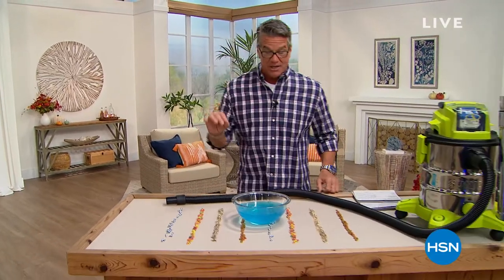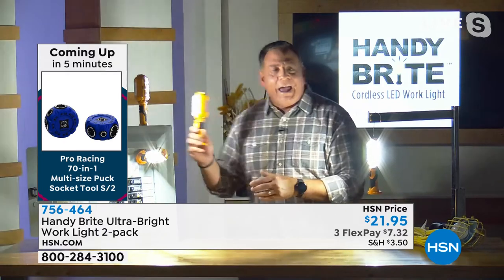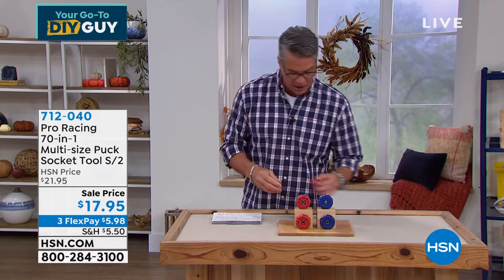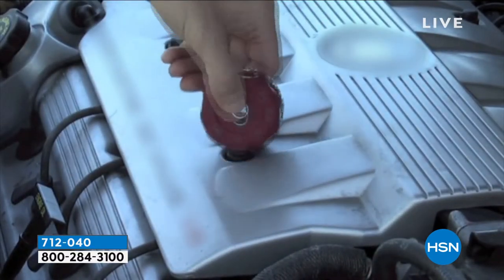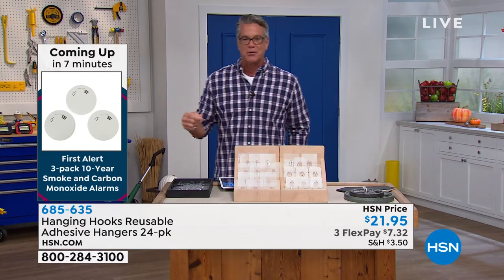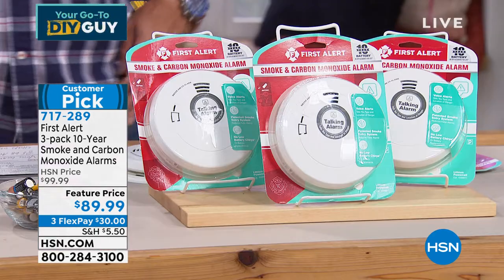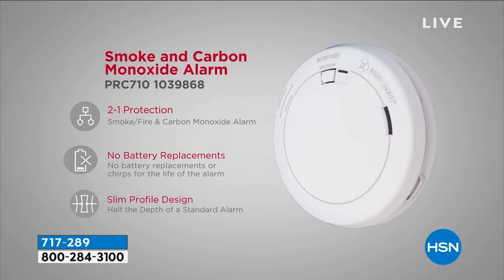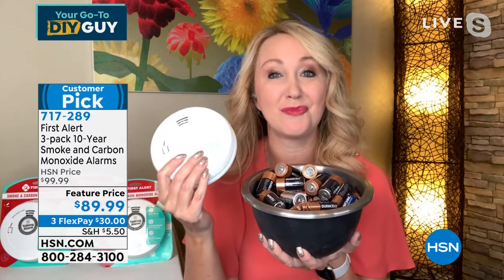HSN | Your Go-To DIY Guy 10.12.2021 - 11 AM